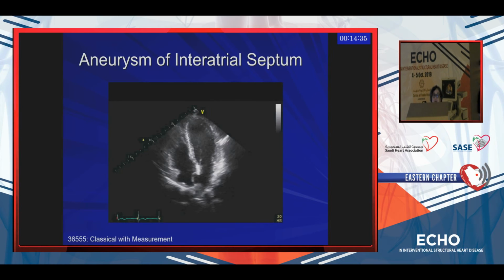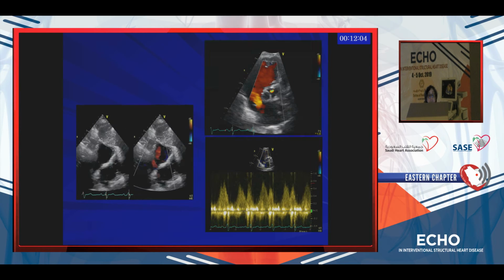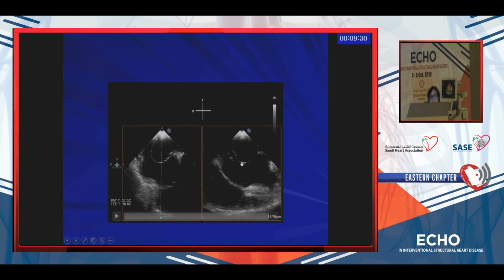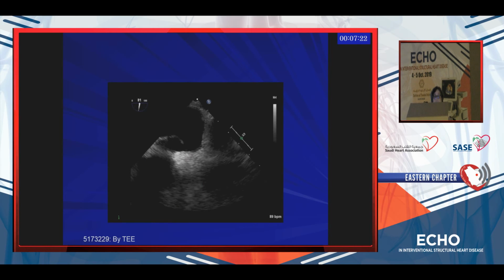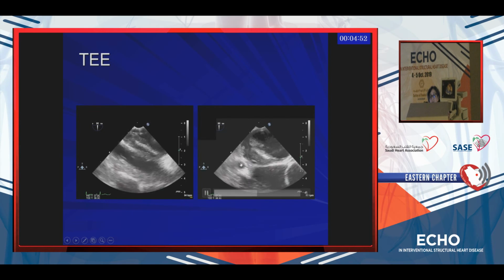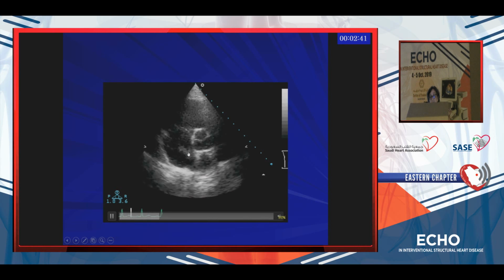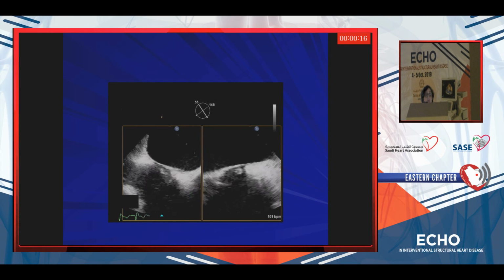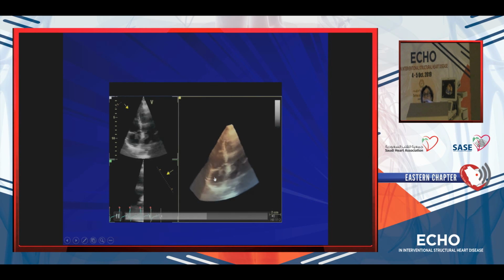Case Presentation: Patent Foramen Ovale and Interatrial Septal Aneurysm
Dr. Maie S. Shahid
King Faisal Specialist Hospital & RC